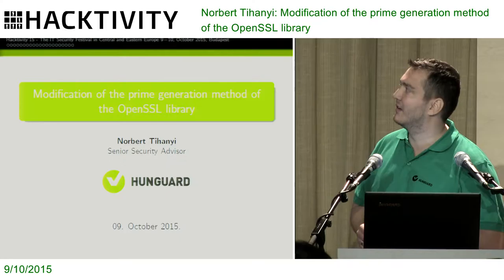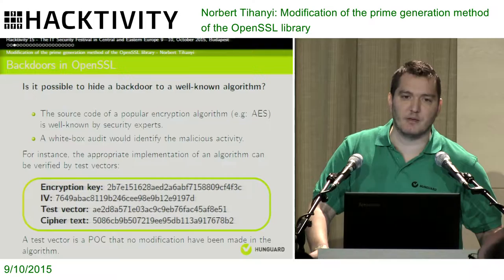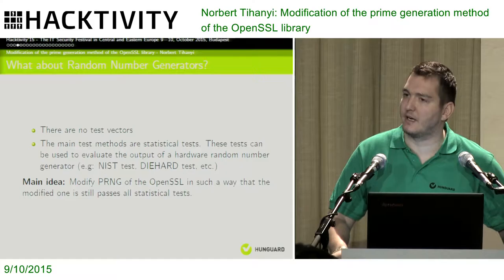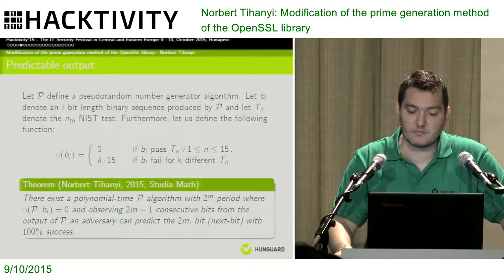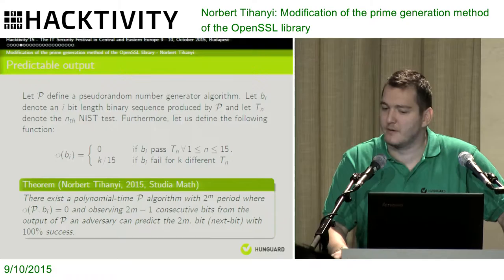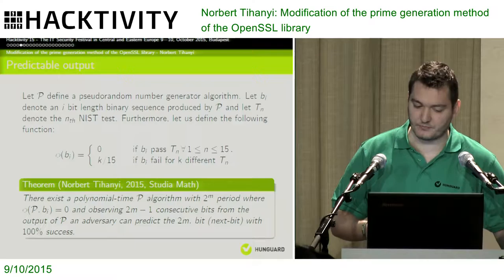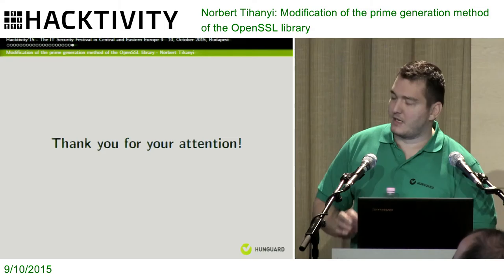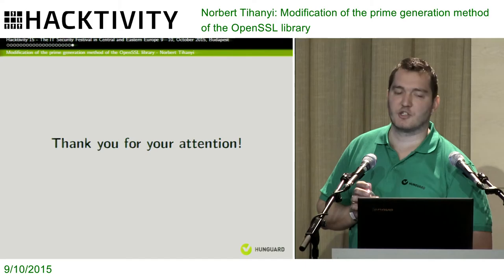Norbert Tihanyi – Modification of the prime generation method of the OpenSSL library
Random numbers are very important in many fields of computer science, especially in cryptography. One of the most important usages of pseudorandom number generators (PRNG) are is key generation methods for cryptographic purposes. In this presentation a modification of the prime generation method of the OpenSSL library will be presented. The modified version of the library passes every well-known statistical tests (e.g NIST test, DIEHARD test), however while an adversary is still able to reconstruct the prime numbers (P,Q) from the public key. The method can be used for malicious purposes as a sophisticated backdoor.

The presented research is based on the theory of kleptography and a recently published research paper.